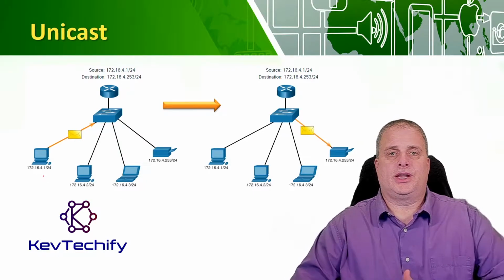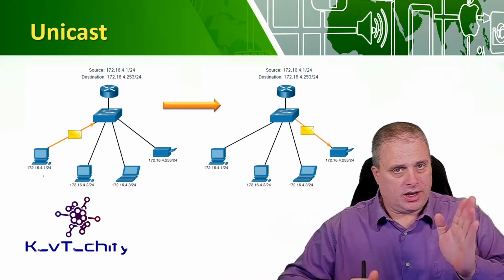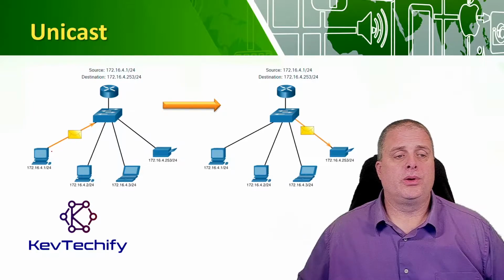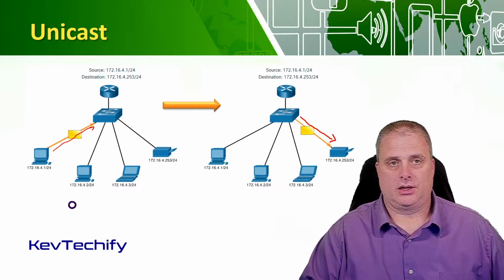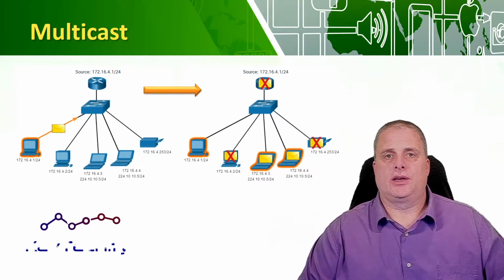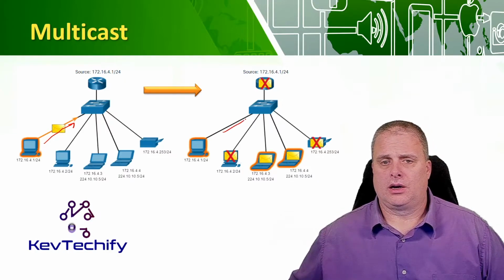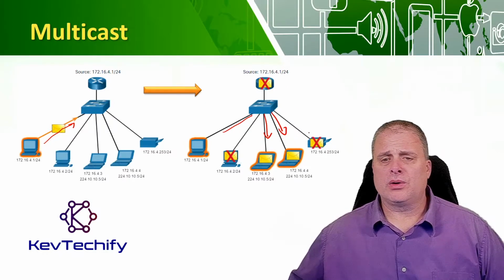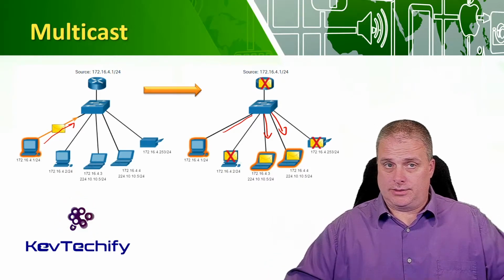IPv4 Unicast, Broadcast, and Multicast - IPv4 Addressing - ITN - CCNA - KevTechify | vid 52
In this episode we are going to look at IPv4 Unicast, Broadcast, and Multicast.

We will be discussing Unicast, Broadcast, IP Directed Broadcasts, and Multicast.

Episode 11 - IPv4 Addressing
Part B - IPv4 Unicast, Broadcast, and Multicast
Video Number: 52